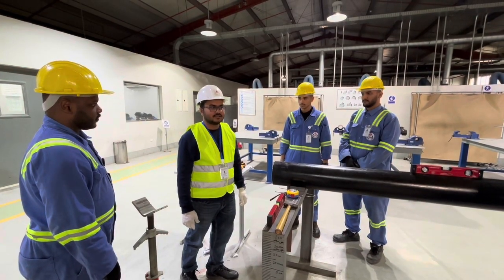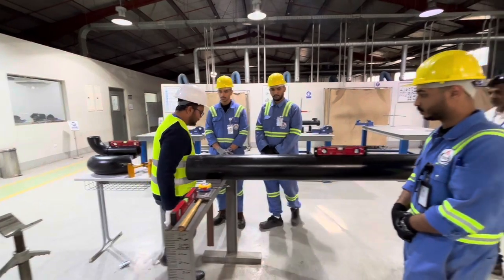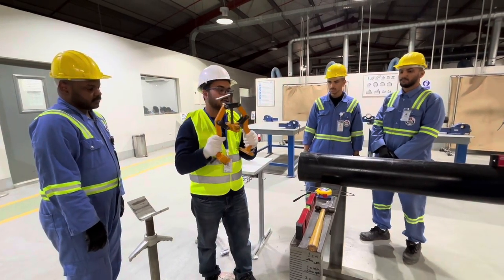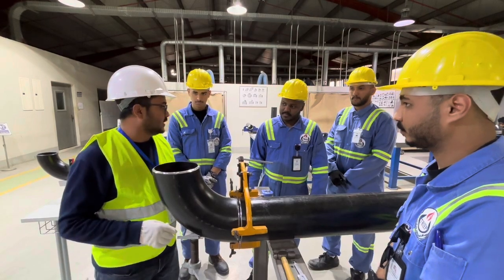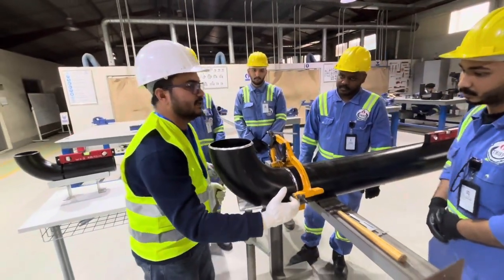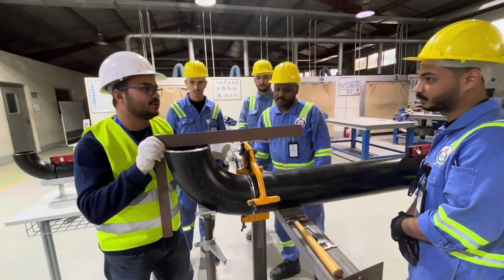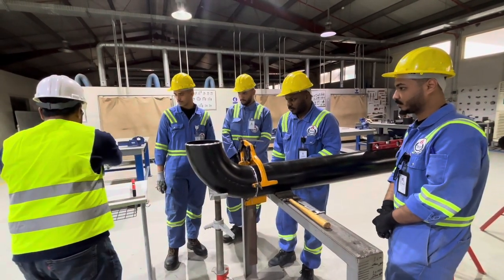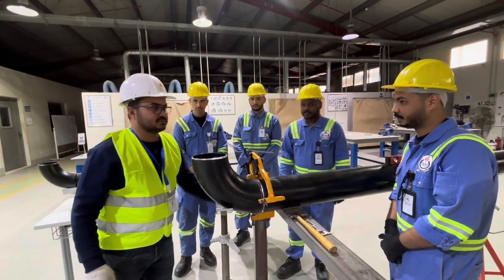How to Install Elbow 90 Degree to Pipe पाइप को एलबो से कैसे जोडे ? Pipe to elbow joint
How to make alignment pipe to elbow
ALIGNMENT OF PIPE
Proper alignment is important if a piping system is to be correctly fabricated.
Poor alignment may result in welding difficulties and a system that does not function properly.
Welding rings may be employed to assure proper alignment as well as the correct welding gap. In addition to using welding rings, some simple procedures can be followed to assist the pipe fitter. Below and on the following page are alignment procedures commonly used by today’s craftsmen.
PIPE–TO–90 degree elbow

1. Level one length of pipe using spirit level
2. Bring lengths together leaving only small welding gap
3. Place spirit level over both pipes as shown and maneuver unpositioned length until both are level
4. Tack weld top and bottom 5. Rotate pipe 90°
6. Repeat procedure
45° ELBOW-TO-PIPE
1. Level pipe using spirit level
2. Place fitting to pipe leaving small welding gap
3. Place 45" spirit level on face of elbow
and maneuver elbow until bubble is centered
4. Tack weld in place
90° ELBOW.TO-PIPE
1. Level pipe using spirit level
2. Place fitting to pipe leaving small welding gap
3. Place spirit level on face of elbow and maneuver elbow until level 4. Tack weld in place

TEE-TO-PIPE
1. Level pipe using spirit level
2. Place tee to pipe leaving small welding gap
3. Place spirit level on face of tee and maneuver tee until level
4. Tack weld in place
FLANGE-TO-PIPE
1. Bring flange to pipe end leaving small welding gap
2. Align top two holes of flange with spirit level
3. Tack weld in place
4. Center square on face of flange as shown
5. Tack weld in place
6. Check sides in same way
JIG FOR SMALL DIAMETER PIPING
The jig is made from channel iron 3' 9" long. Use 1⁄8" x 11⁄2" for pipe sizes 11⁄4" thru 3"; 1⁄8" x 3⁄4" for Sizes 1" or smaller.
1. Cut out 90° notches about 9" from end.
2. Heat bottom of notch with torch.
3. Bend channel iron to 90° angle and weld sides.
4. Place elbow in jig and saw half thru sides
of channel iron as shown. Repeat this
step with several elbows so jig may be used for different operations.
Cut Notch, Heat & Bend
Weld Sides
            5. A used hack saw blade placed in notch as shown will provide proper welding gap.
  Cut Slots Using Fitting as Guide
    Weld Sides
Weld Sides

Pip